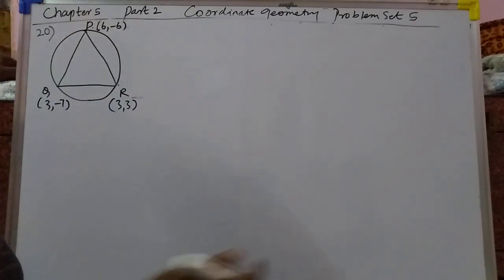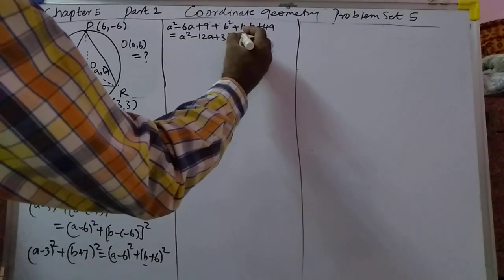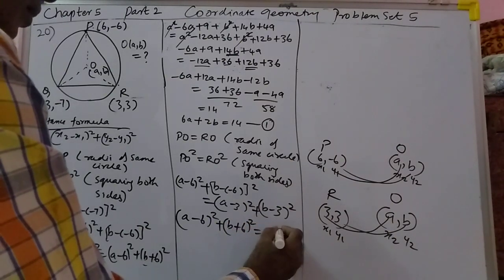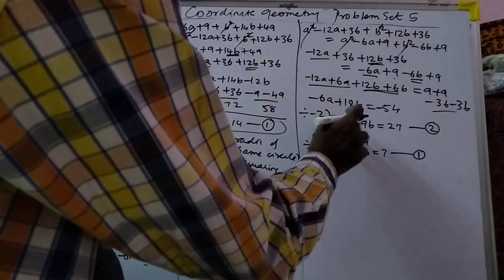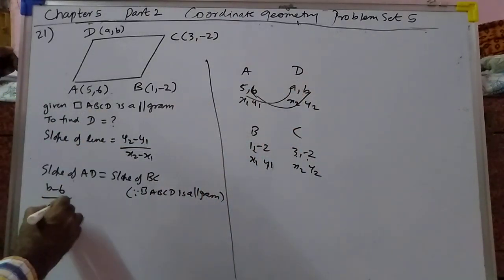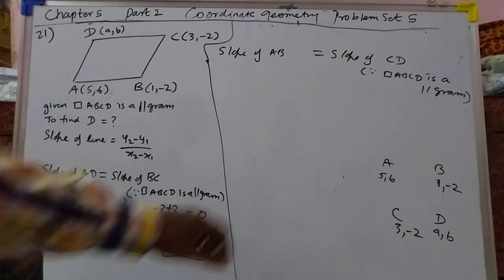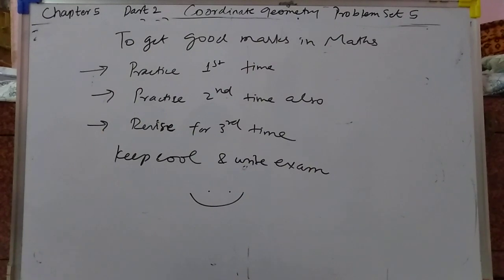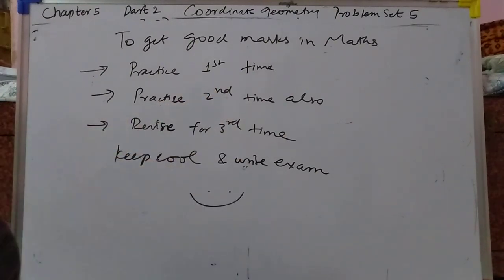10th math problem set 5 (20,21,22) coordinate geometry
Coordinate Geometry
Chapter 5
Part2